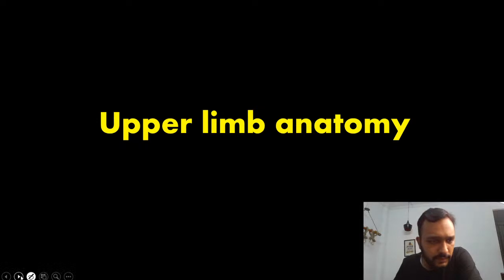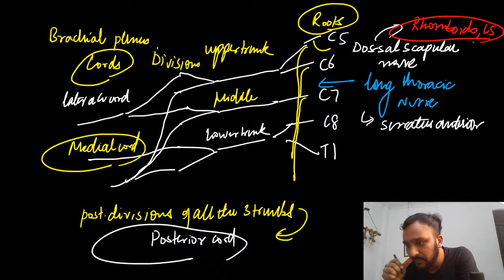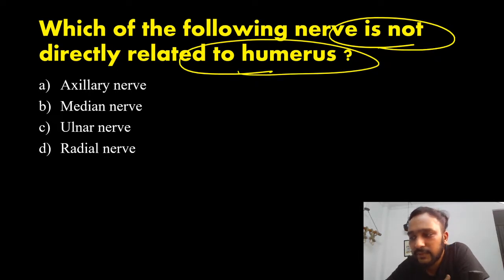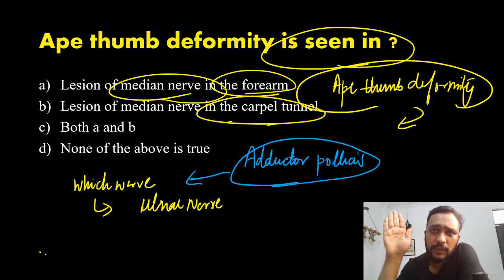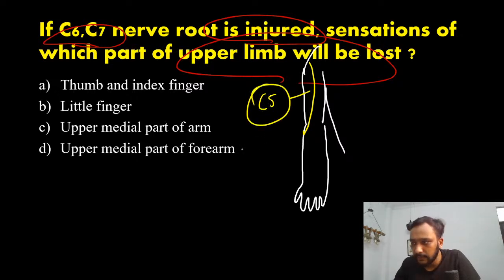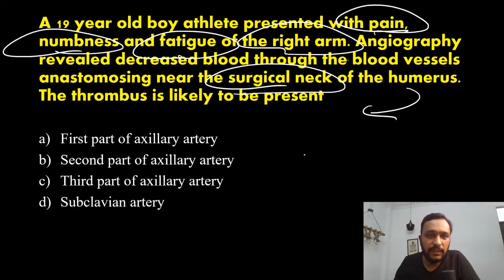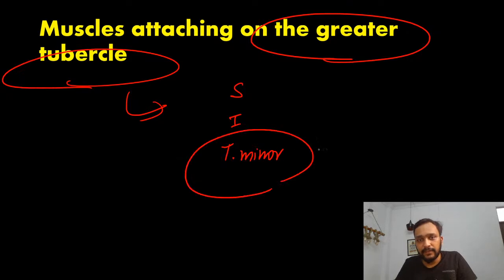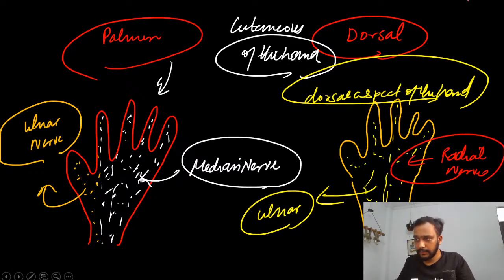Uppler limb Anatomy Revision | Dr Himanshu Gupta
Watch Dr Himanshu Gupta discussing Uppler limb anatomy revision

To prepare for NEET PG, INICET, FMGE, or NEXT with Dr. Himanshu and other amazing educators, join the Unacademy platform.

1. Unlimited access to Live and Recorded Classes
2. Learn from India’s Top Educators for medical
3. Access to dedicated DOUBT Sessions
4. Real-time interaction with best-in-class teachers
5. QBank with 25,000+ practice questions
6. Freedom to study on the device of your choice
7. Highly competitive Live Tests and Quizzes
8. Get Printed Notes with 12-month and above subscriptions (dispatch starts soon)